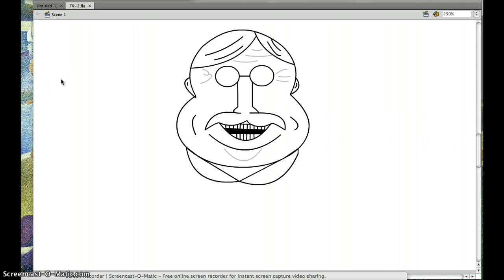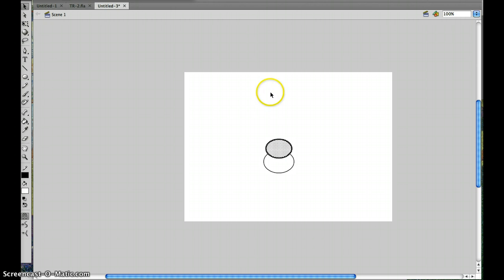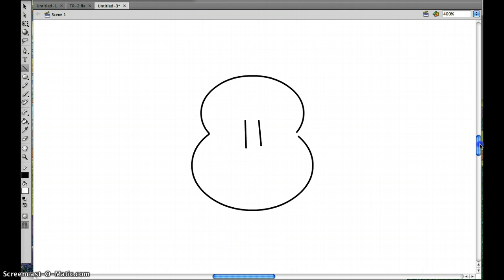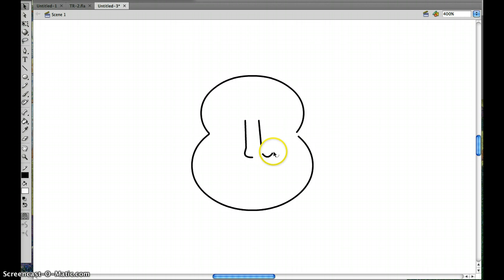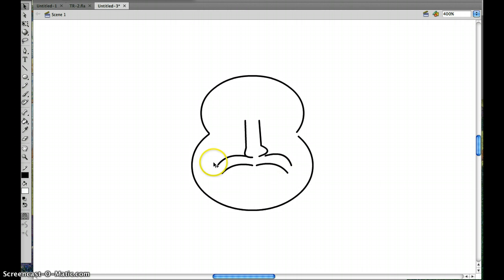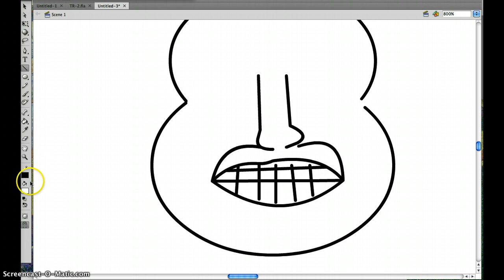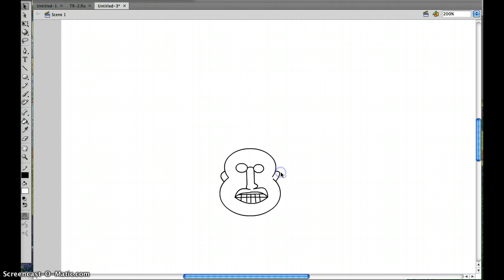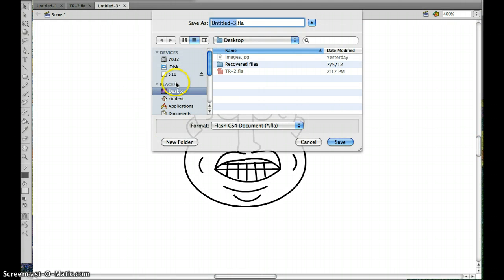Draw Teddy Roosevelt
Draw a charcterture of Theodore Roosevelt in Flash